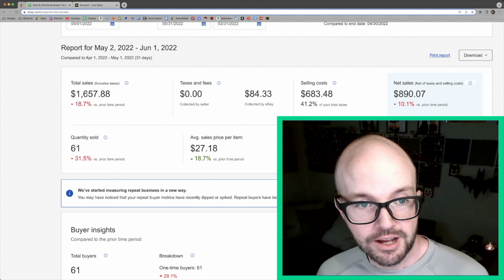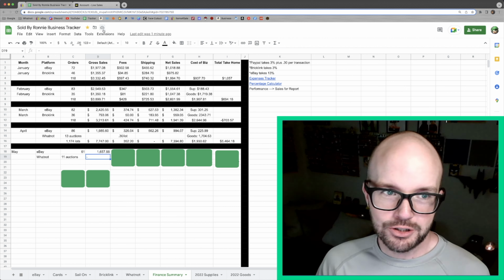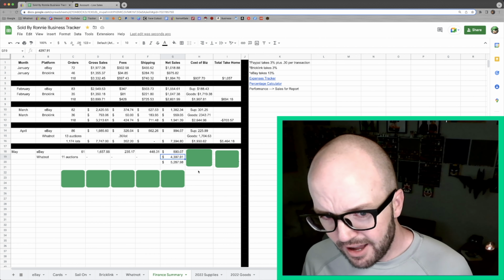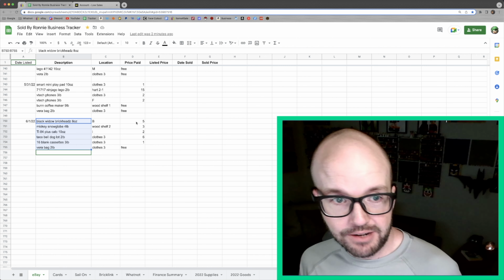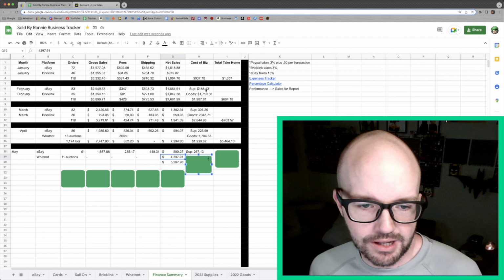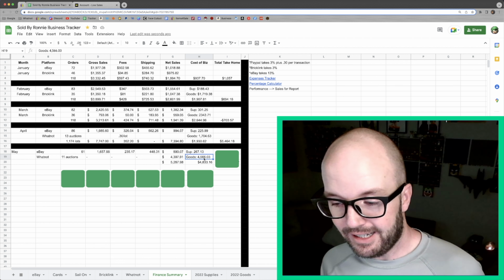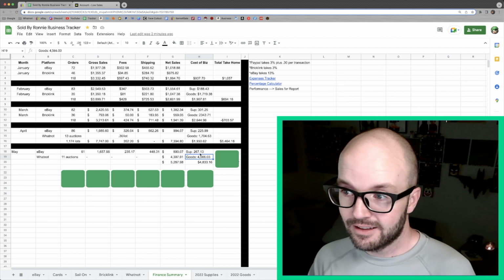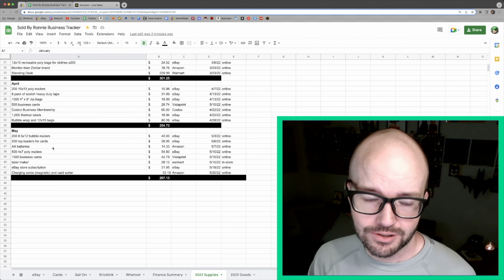How Much Did I Make Selling On eBay and Whatnot?